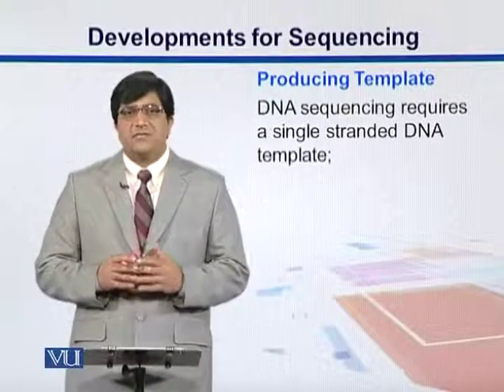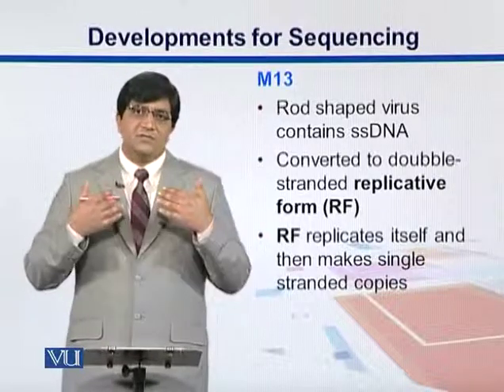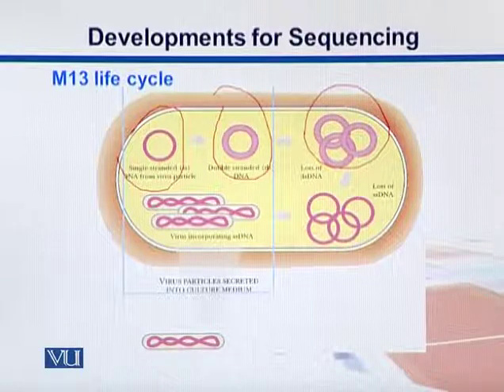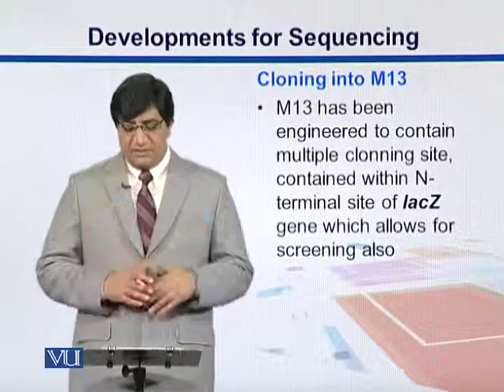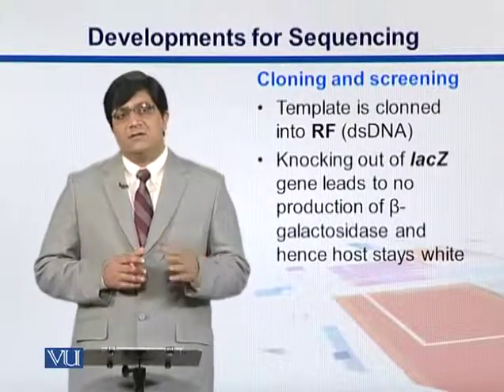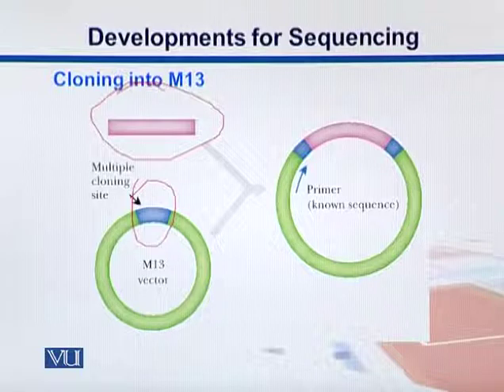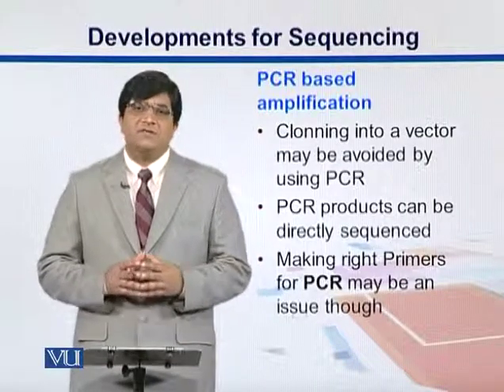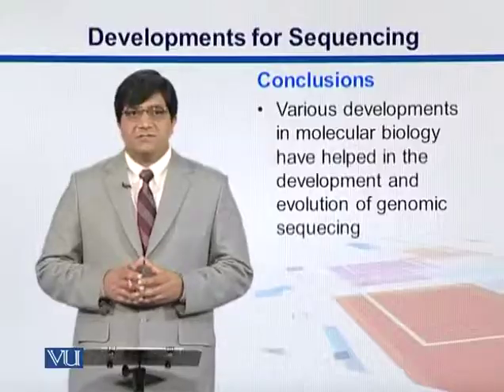BIF733_Topic043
Topic: 43 - Developments for sequencing 2